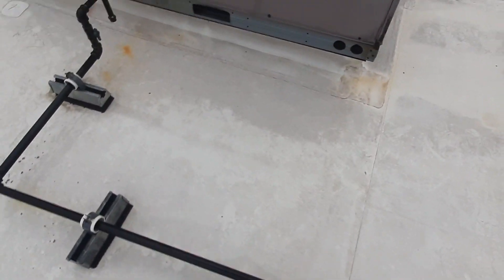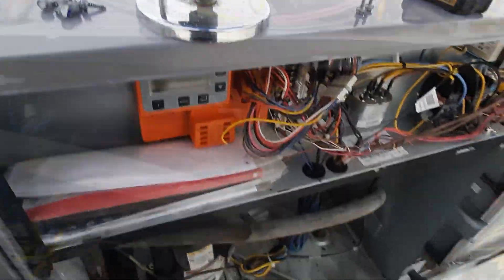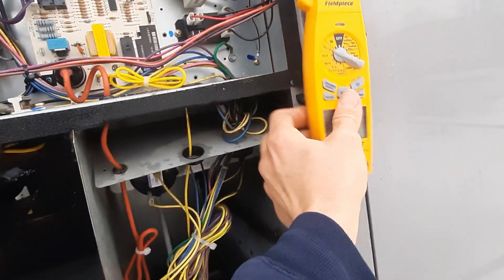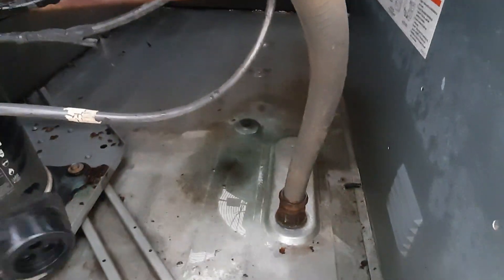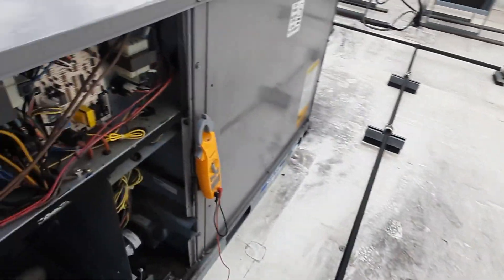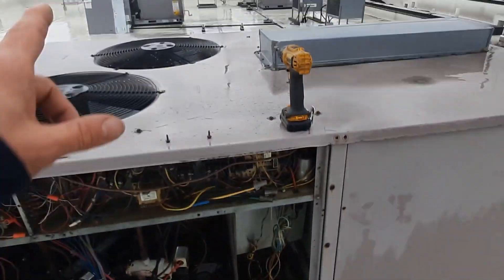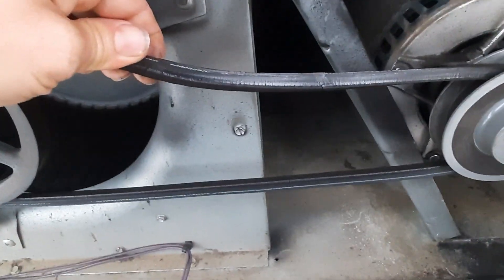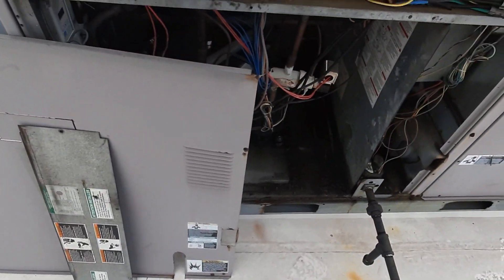No Cooling service call 2 carrier package units not cooling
2 units not cooling, one old one new, breakers tripped, fuses blown, failed motors and compressors.